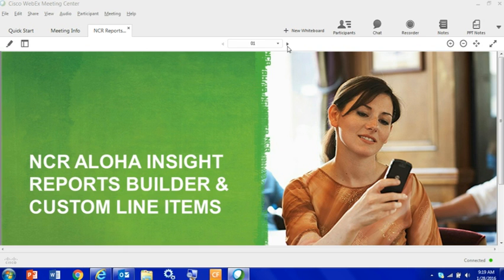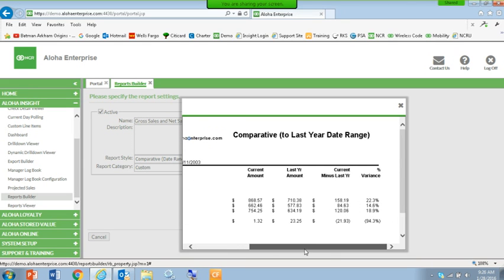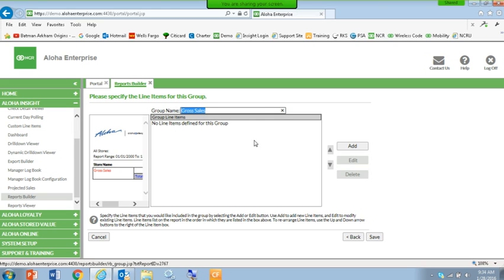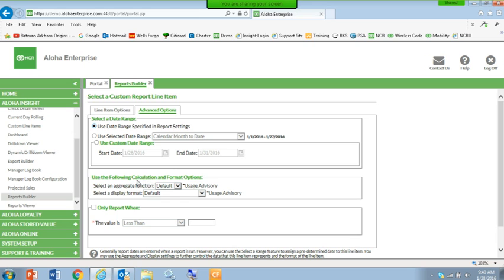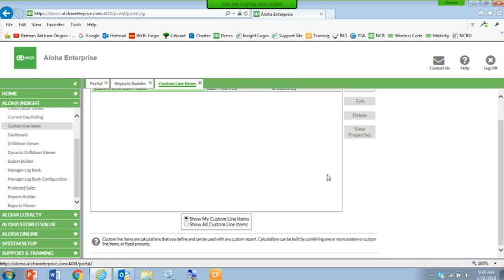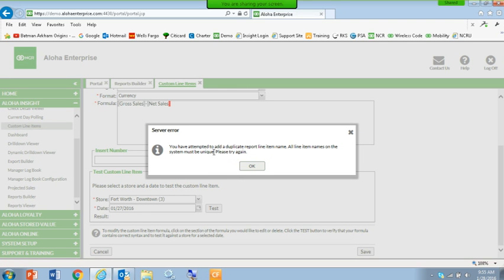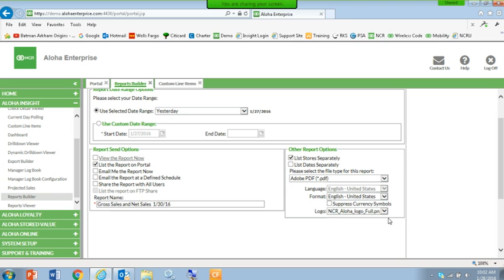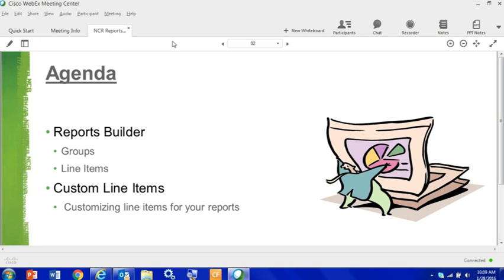Insight Reports Builder and Custom Line Items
This tutorial will cover Aloha Insight Reports Builder and Custom Line Item functionality.